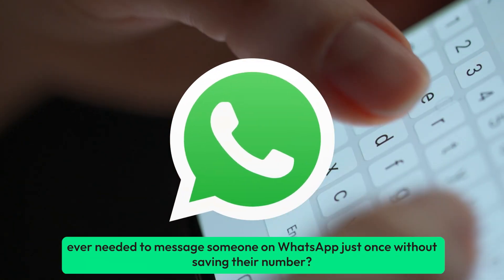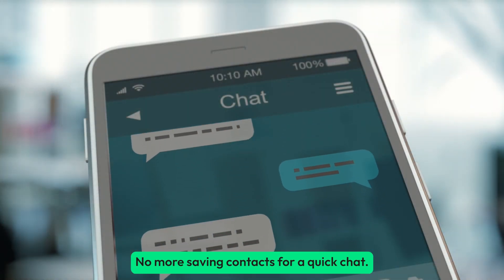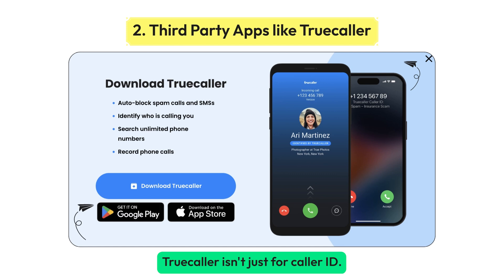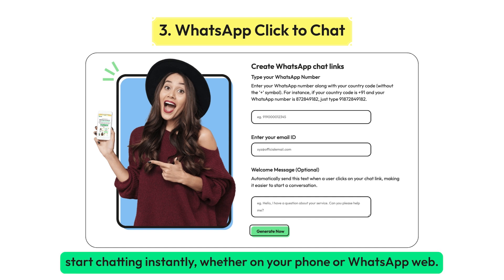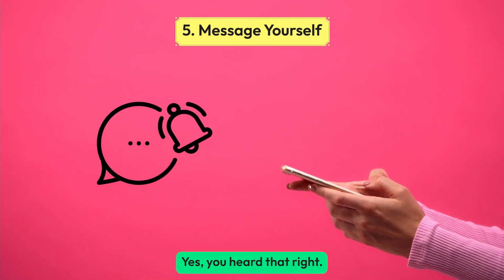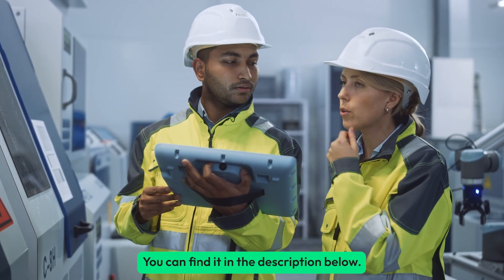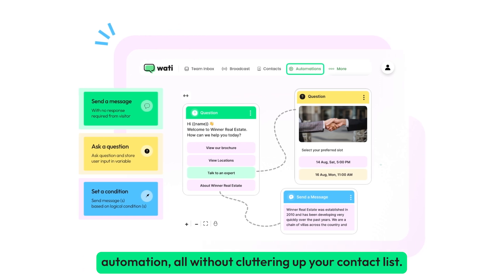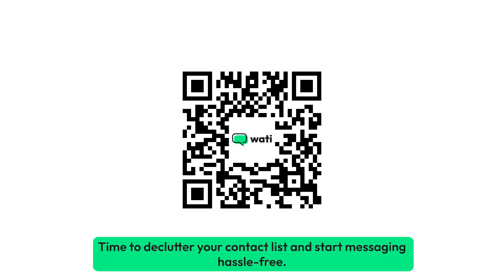Send Messages on WhatsApp Without Saving Number | Wati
Ever needed to send a WhatsApp message just once without the hassle of saving a contact? Whether you're booking an appointment or placing a quick order, it’s annoying to clutter your contacts with numbers you’ll only use once.

In this video, we’ll show you 5 simple techniques to send WhatsApp messages without saving contacts.

Here's what you'll learn:

WhatsApp QR Code: Generate and share your QR code to start a chat instantly.
Third-Party Apps like Truecaller: Use Truecaller to send WhatsApp messages directly.
WhatsApp Click to Chat: Create a Click to Chat link and message anyone instantly.
Find in WhatsApp Groups: Message group members without saving their numbers.
Message Yourself: Use your own chat to send messages quickly and efficiently.

[00:00-00:28] Introduction
[00:29-00:40] WhatsApp QR Code
[00:41-00:50] Truecaller
[00:51-01:01] Click to Chat
[01:02-01:12] Find in WhatsApp Groups
[01:13-01:25] Message Yourself
[01:26-01:34] Guide CTA
[01:35-02:03] WhatsApp Business API + Wati
[02:04-02:11] Sign up Today!

Want detailed, step-by-step instructions? Check out our in-depth guide linked below!